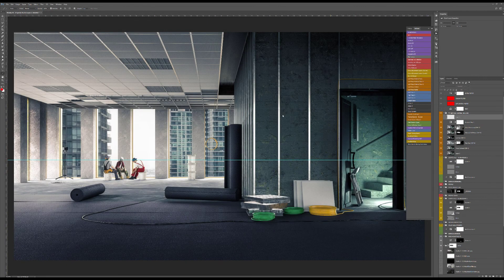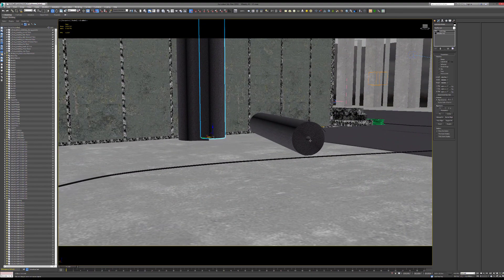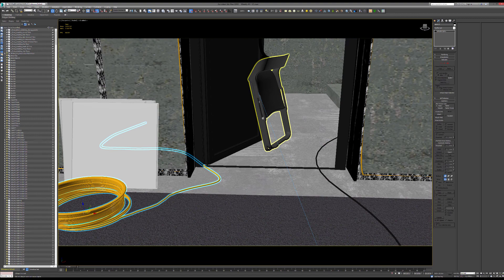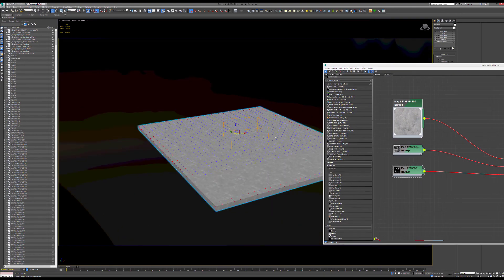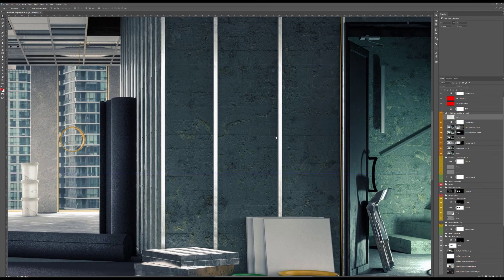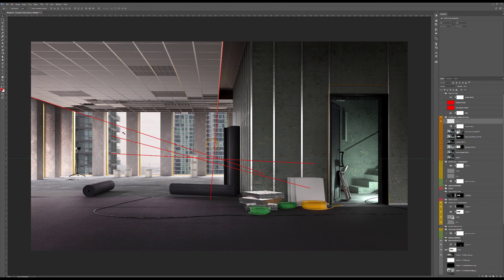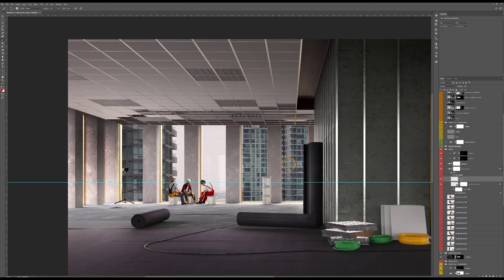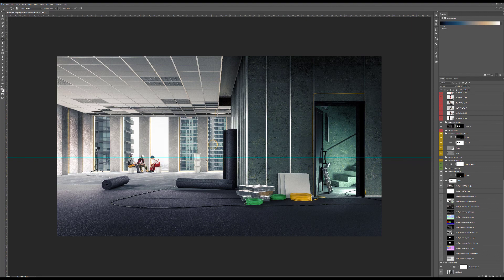Behind The Scenes #4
Here is a new instalment of our Behind The Scenes series.

In this series we're going to dissect from A to Z images picked from our instagram account.